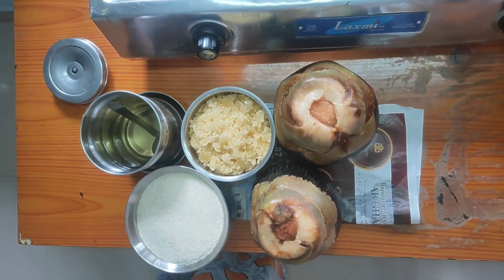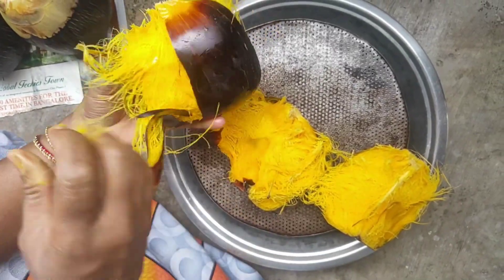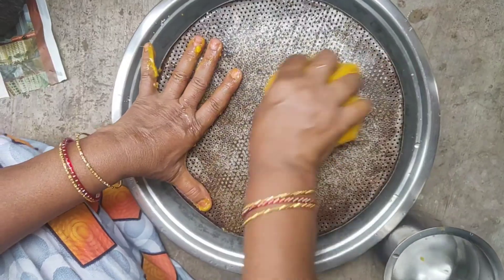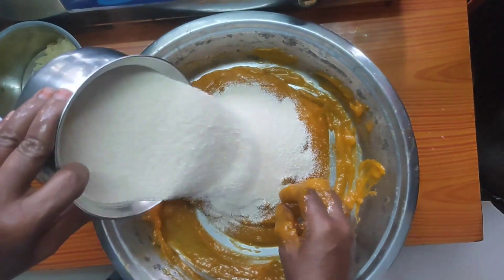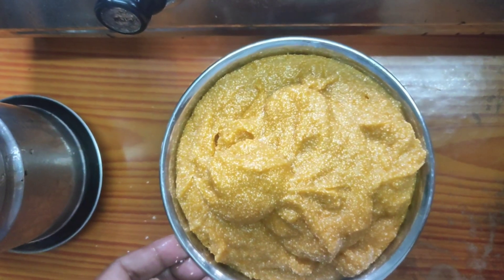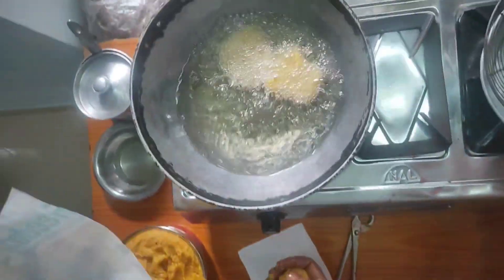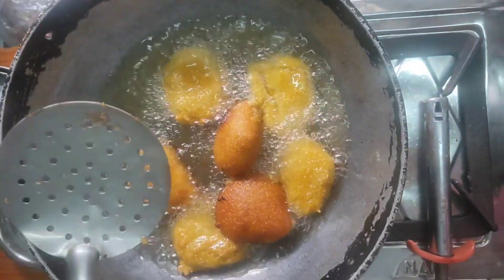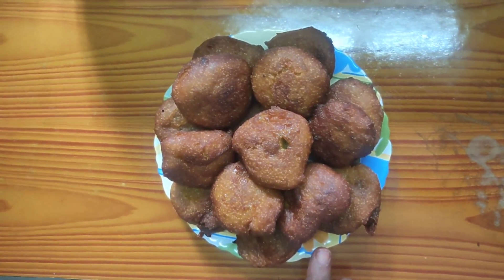తాటి అప్పాలు | పసందైన పాత కాలపు వంటకం| Palm fruit appalu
tati appalu, village recipe, West Godavari famous sweet ,old village recipe, how to make tati appalu